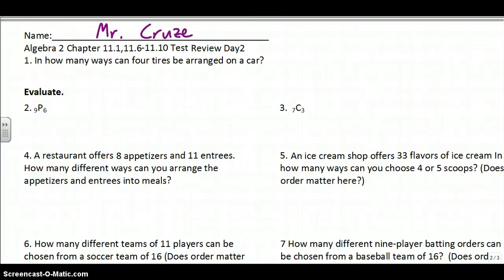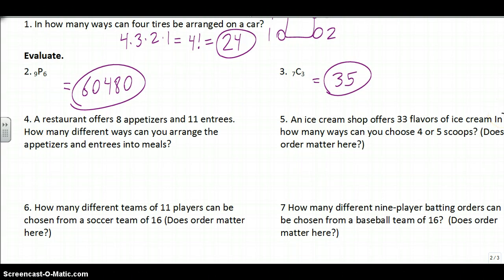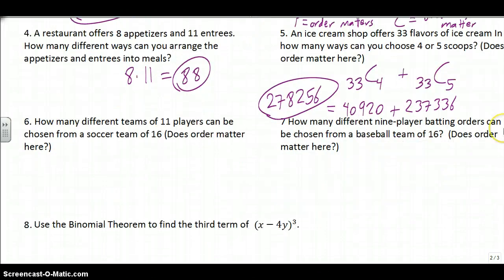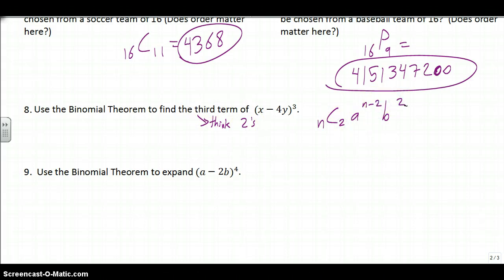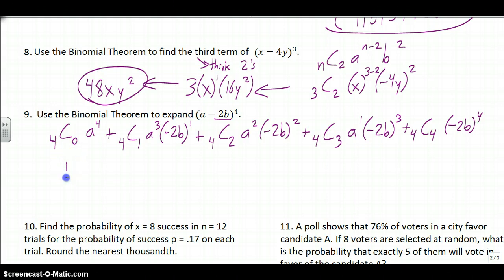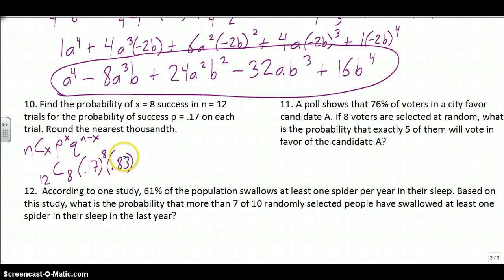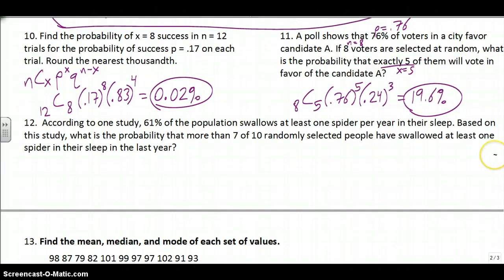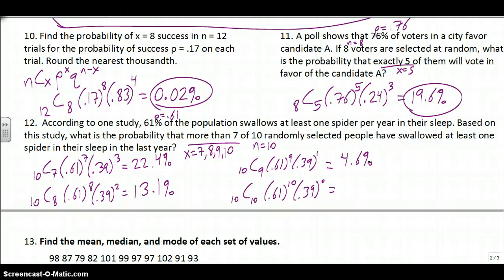Chapter 11B Test Review Part 1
Mr. Cruze finds probabilities!